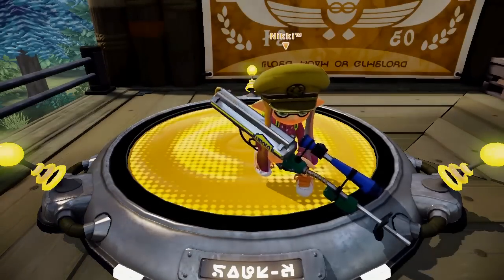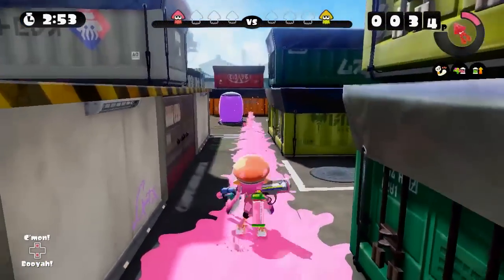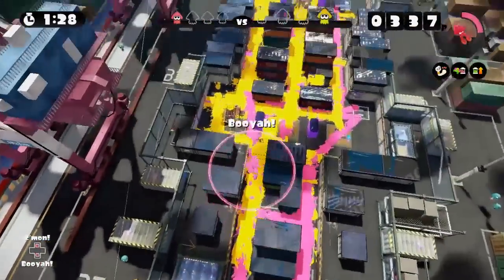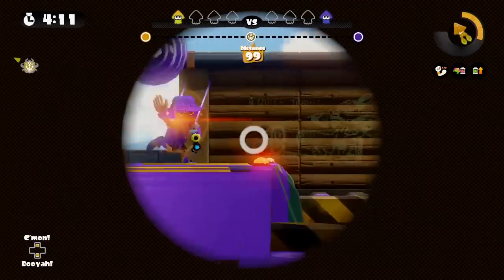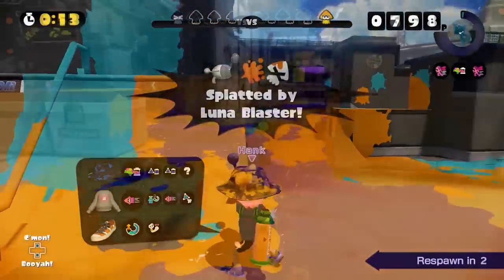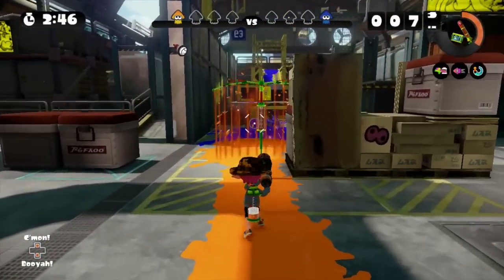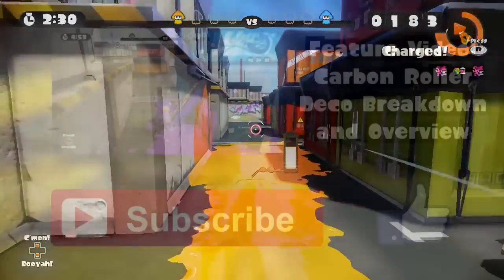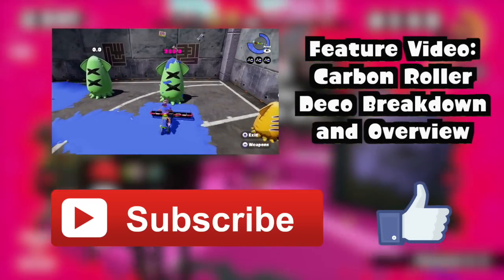Splatoon Custom Range Blaster & Custom E-Liter 3K Scope Overview Nintendome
In this Splatoon weapon tour, Hank from Nintendome takes a look at the new Custom Range Blaster and Custom E-liter 3k Scope. If you're a fan of the Custom Range Blaster and Custom E-litre 3K scope in Splatoon, be sure to splat that like button! :]